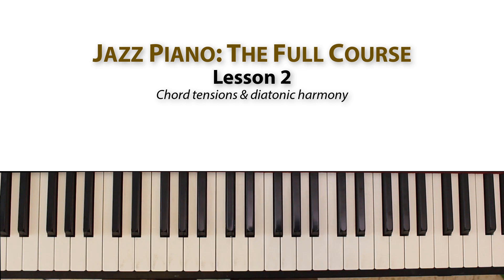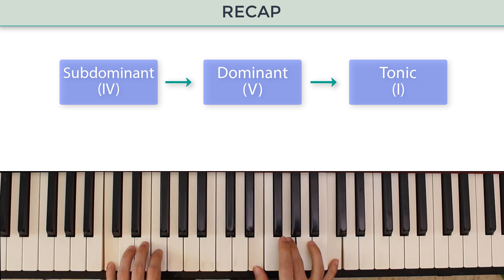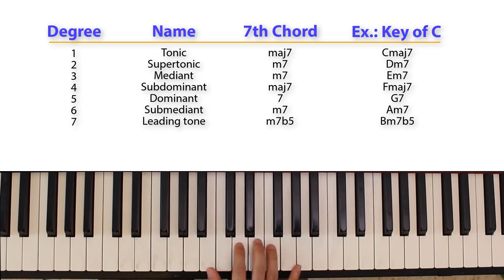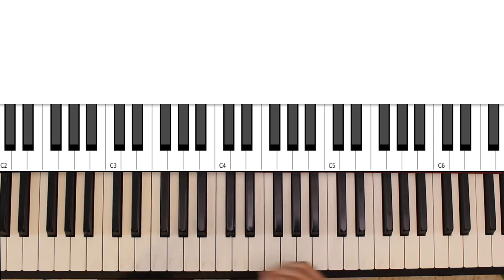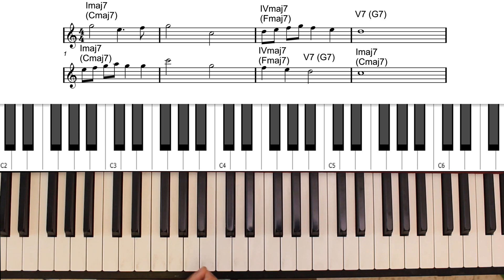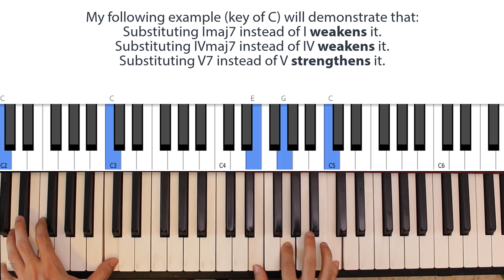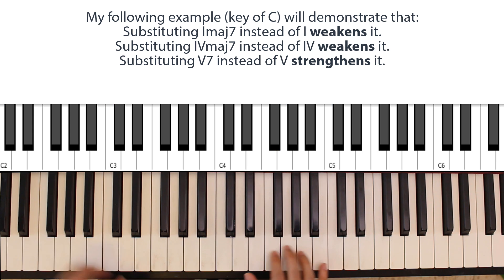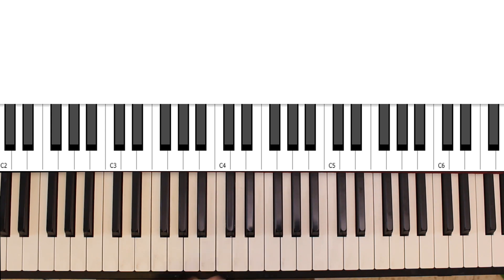The Jazz Piano Course: Chord tensions are at the heart of jazz! (Lesson 2)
Welcome to the only free, full online course for jazz piano soloing and harmony. In the second lesson we will discuss chord tensions, focusing on 7th chords (major 7th, dominants, minor 7ths) and how they weaken or strengthen the functional role of the different scale degrees.